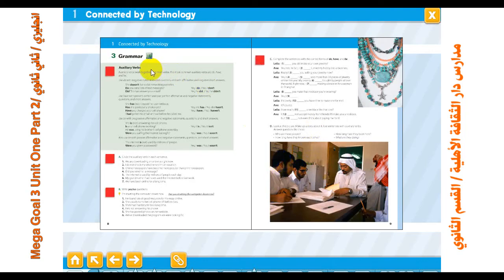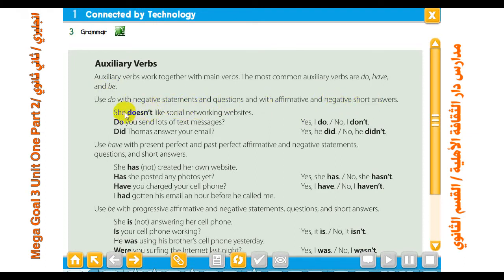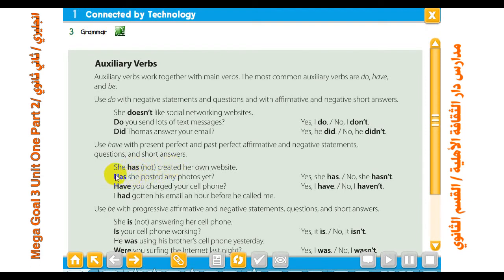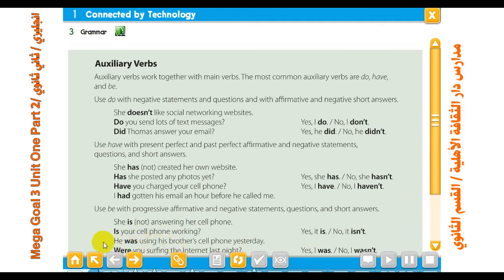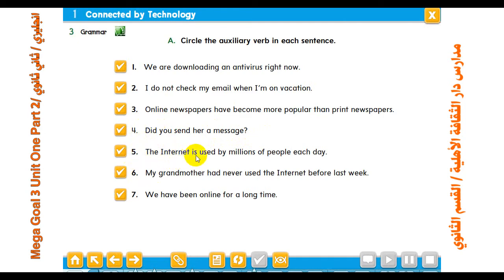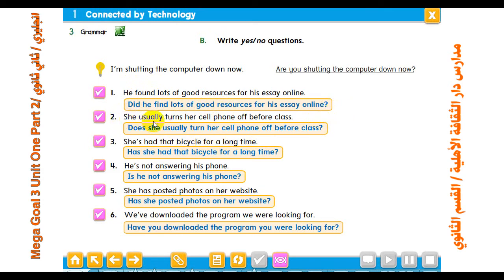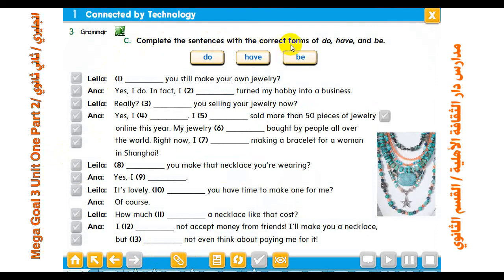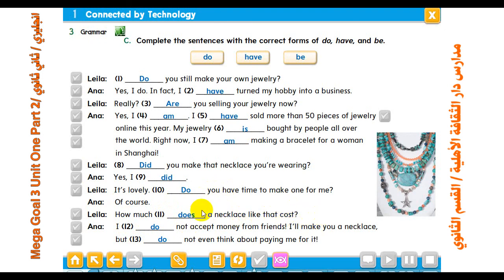4Mega Goal 3 Unit One Part 2 انجليزي ثاني ثانوي